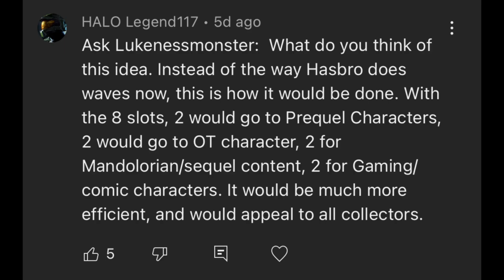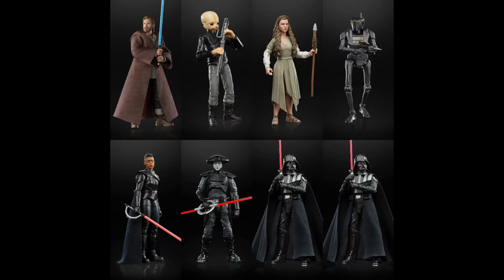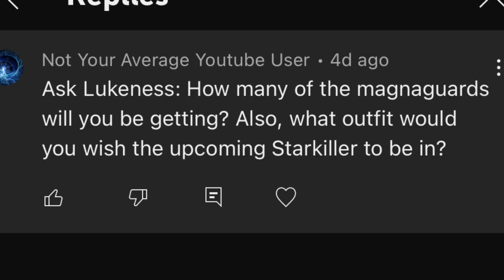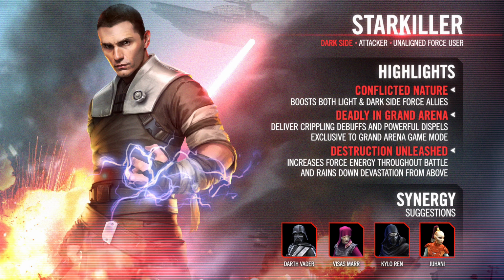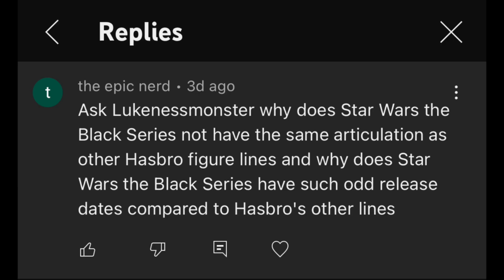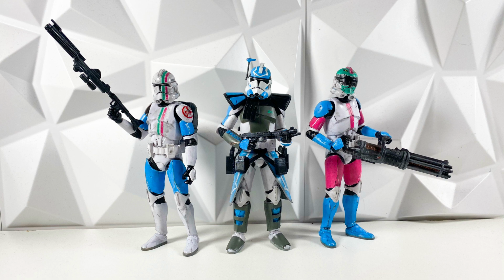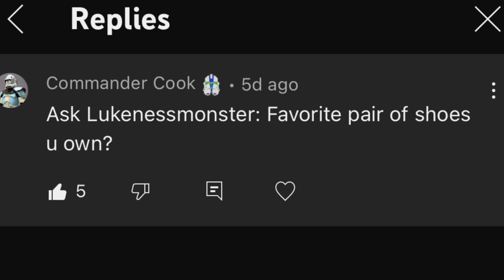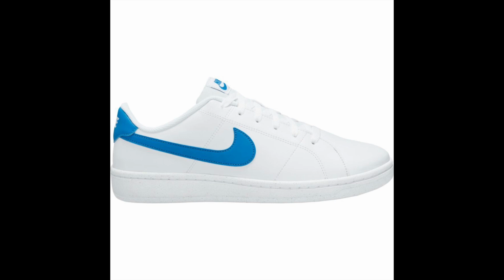Should We Get A Black Series 501st On The New Clone Body? TBS Magnaguard (Ask Lukenessmonster Ep.81)